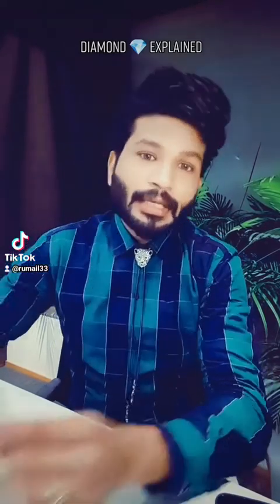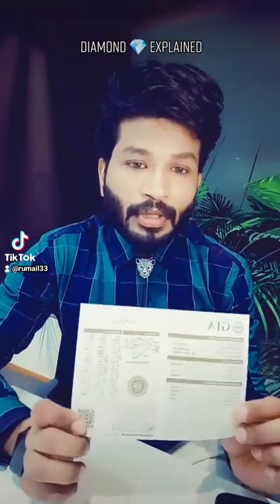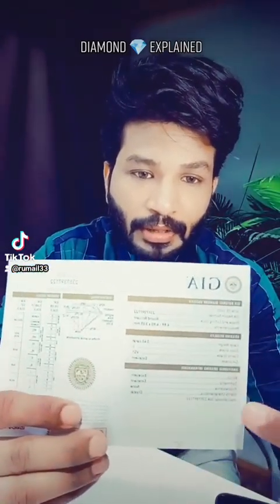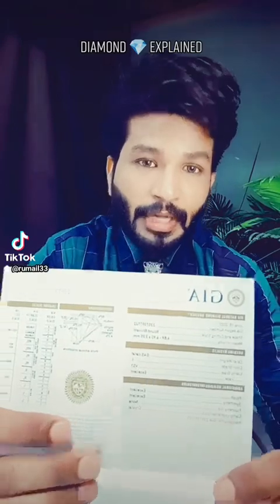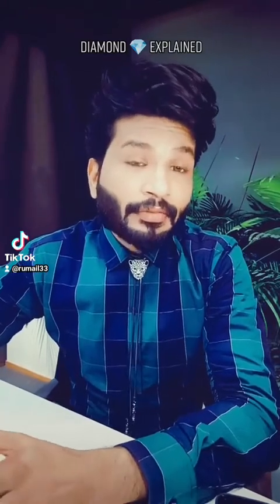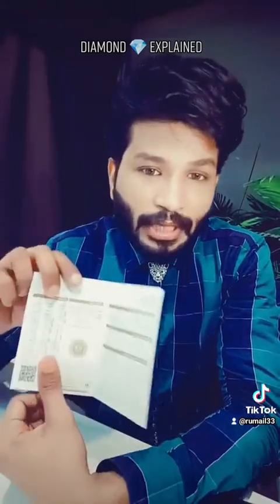September 6, 2022